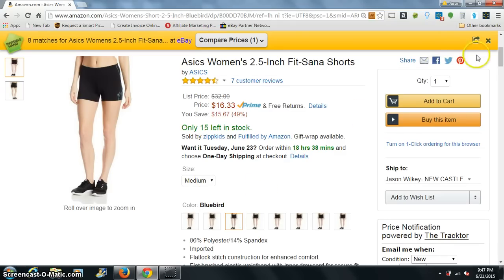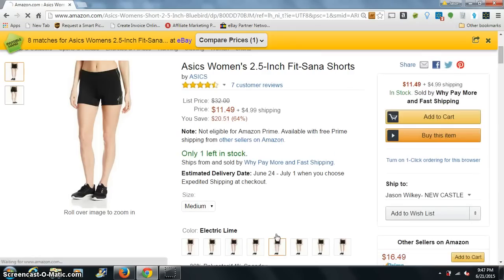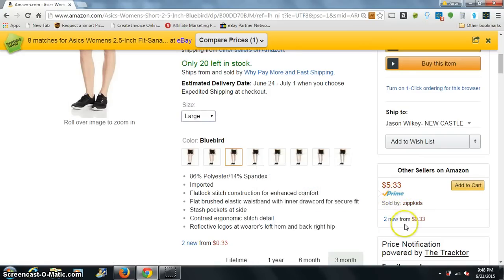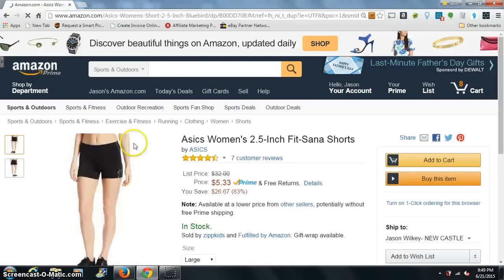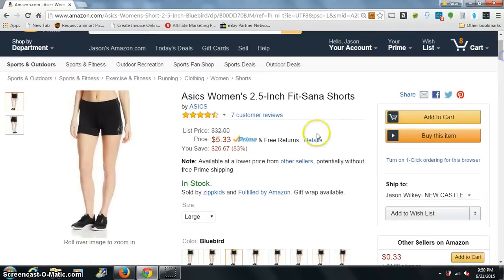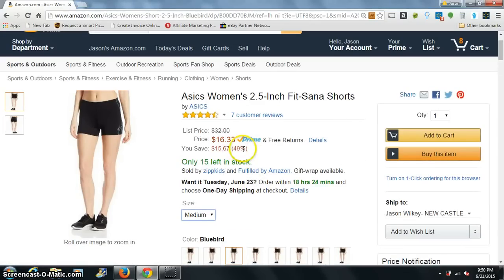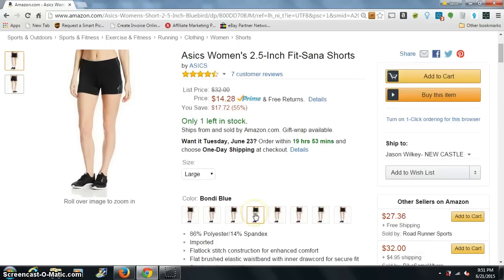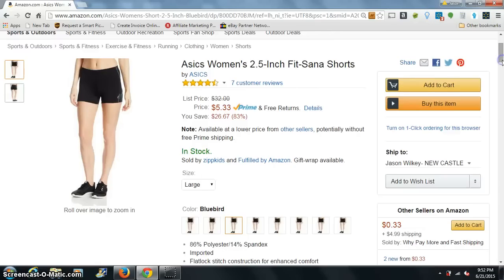Buying Out 3rd Party Sellers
✅ Learn the ins and outs of online arbitrage in with Chris Grant and the OA Challenge When sourcing online, there are times that third party sellers have deals that are unbelievable. This video shows you how to take advantage of these deals and find more products via online sourcing.